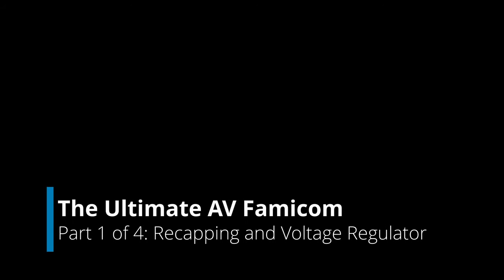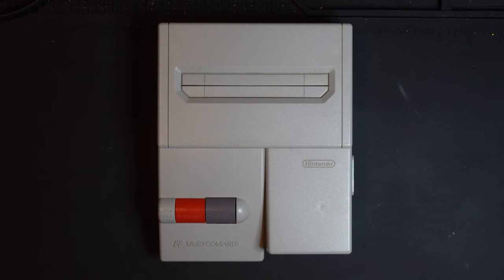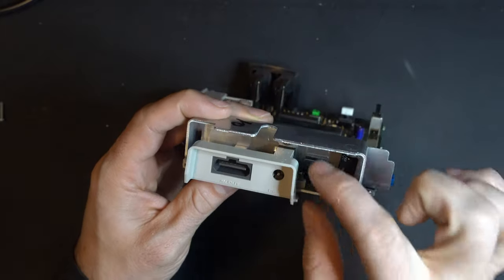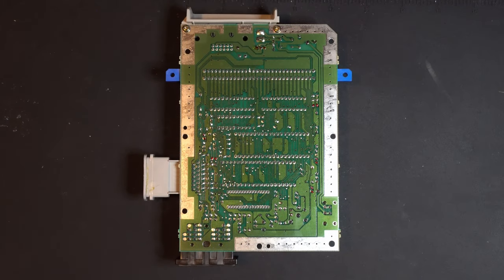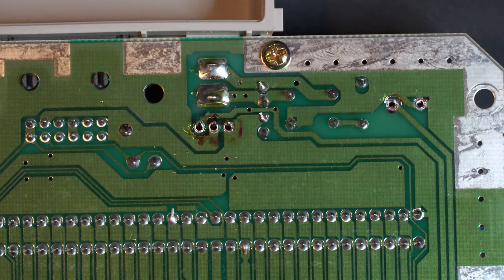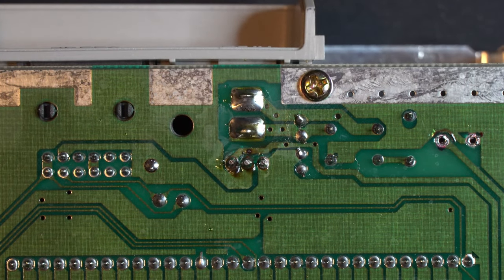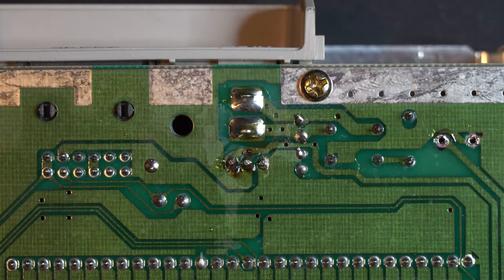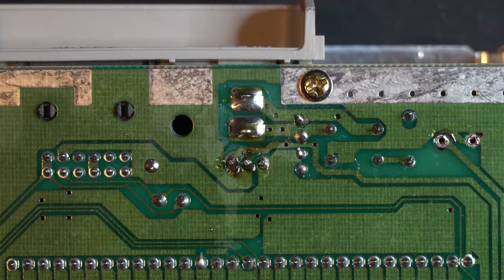Ultimate AV Famicom (NES) Mod - Recapping & Voltage Regulator (Part 1 of 4)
In Part 1 (of 4) I give some background on the AV Famicom, an overview of the project, and a walkthrough on how to recap the main board and install a new voltage regulator.

/ EQUIPMENT & TOOLS I USE / (Amazon Associates)
Hakko 888 Soldering Iron
Hakko 951 Soldering Iron
Hot Air Rework Station
Hakko Desoldering Tool
Alt. Desoldering Station
Variable Voltage Bench Power Supply
Large Work Area Soldering Mat
LED Magnifying Desk Lamp
Self-Adjusting Wire Stripper
JST Crimper Tool
Flush Cutters

/ SOLDER CONSUMABLES I USE / (Amazon Associates)
Kester Solder
MG 836LFNC No Clean Flux
Rosin Paste Flux
Flux Pen
Solder Wick
JST Connectors
28 AWG 26 Conductor Ribbon
24-28 AWG Shielded Cable
24 AWG Stranded Wire
22 AWG Stranded Wire
Kapton Tape

/ TIMESTAMPS /
0:00 Intro
3:45 Parts Required
5:04 Disassembly of the AV Famicom
9:02 Component Identification for Replacement
12:59 Desoldering Electrolytic Capacitors
14:12 Old Voltage Regulator Removal
16:12 Installation of New Voltage Regulator
19:43 Installation of New Capacitors
26:31 Final Thoughts & Bench Testing